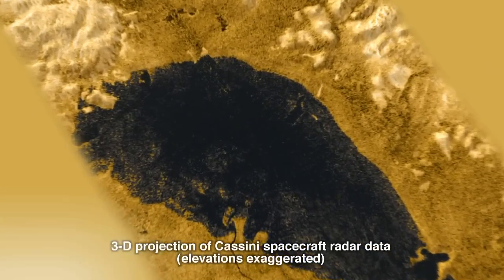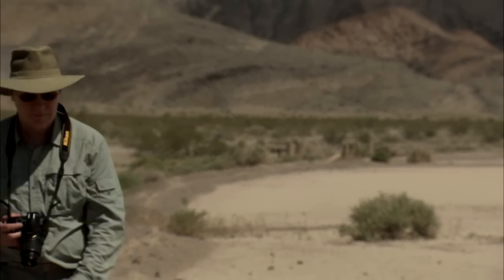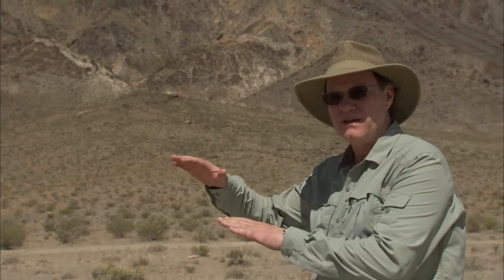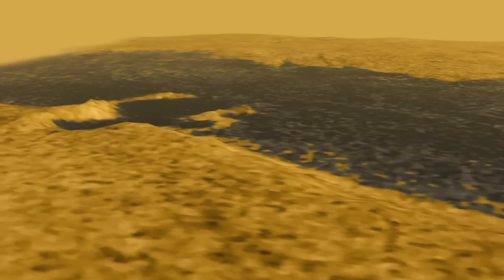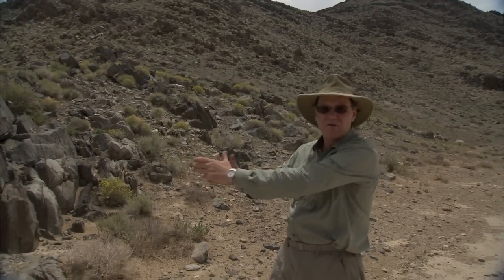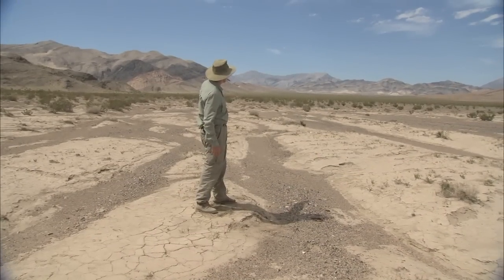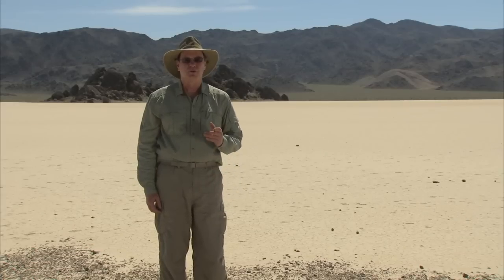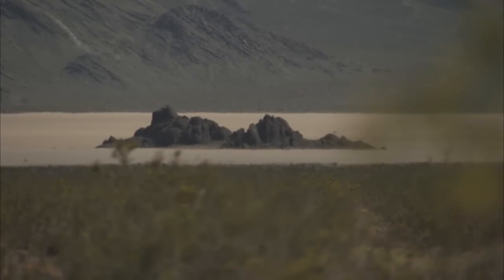The Usual Suspects: Earth & Titan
... The Usual Suspects: Earth and Titan.

A scientist goes to California's Death Valley to unravel the mysteries of a Titan lake.